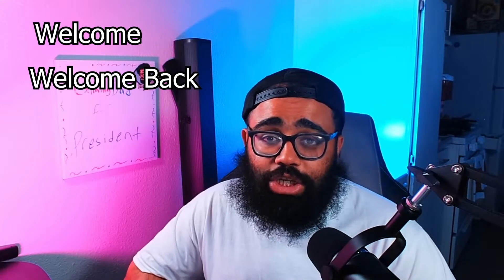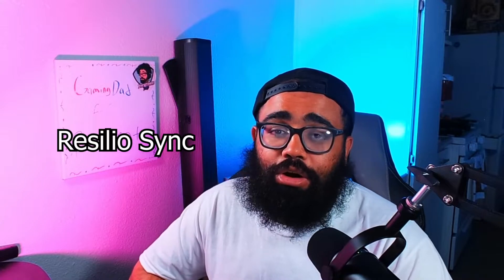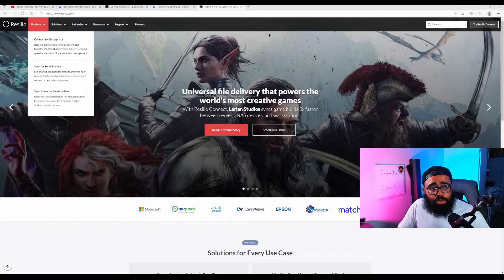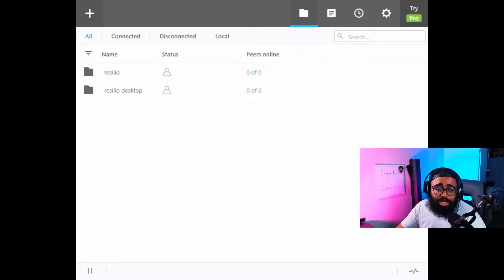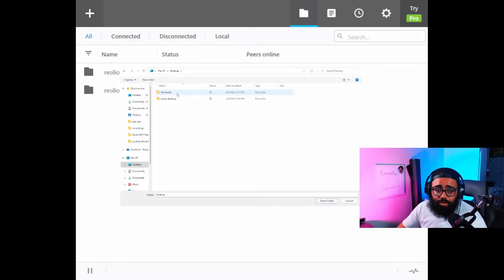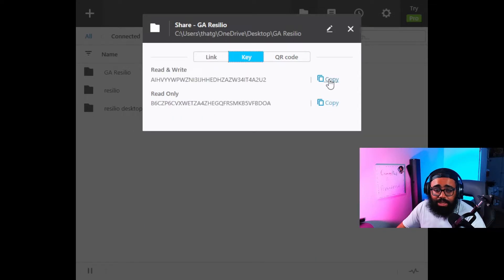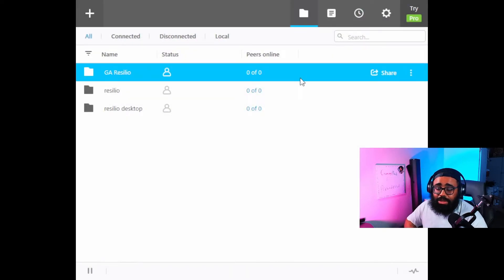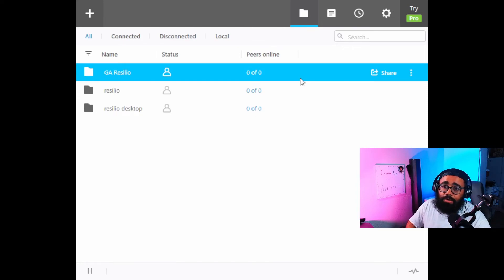Use Resilio Sync to Share and Back up Files!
In this video i show you the best way to share files with friends and back up your files.

💬 Any questions?